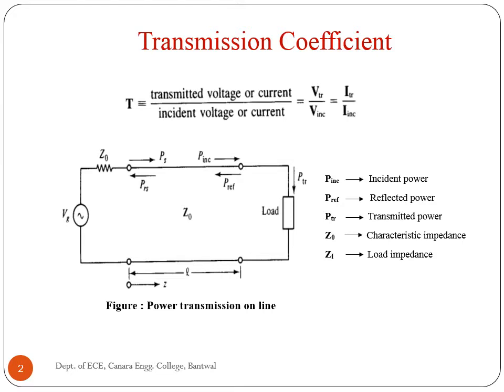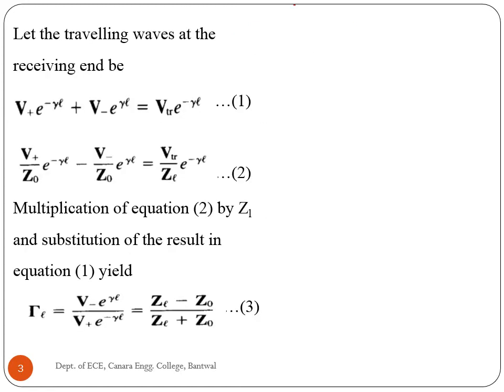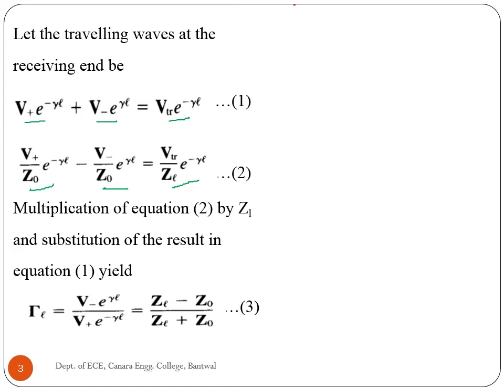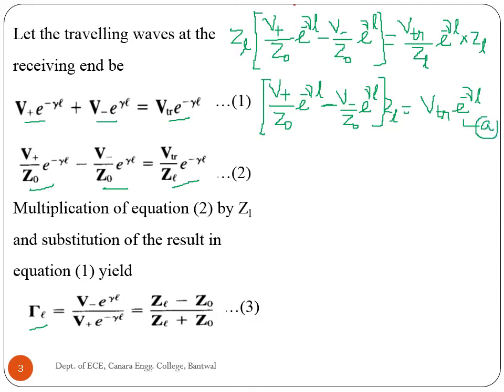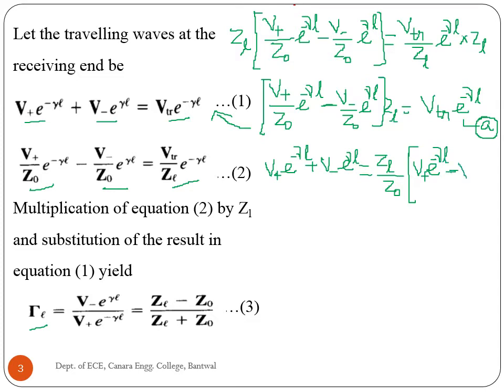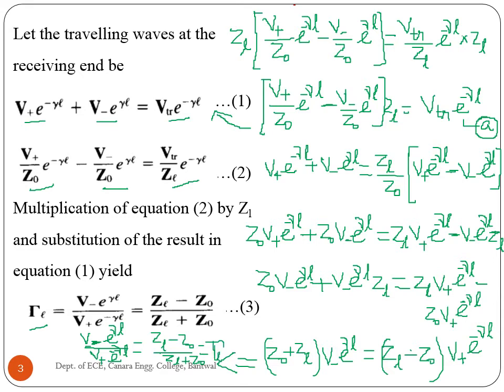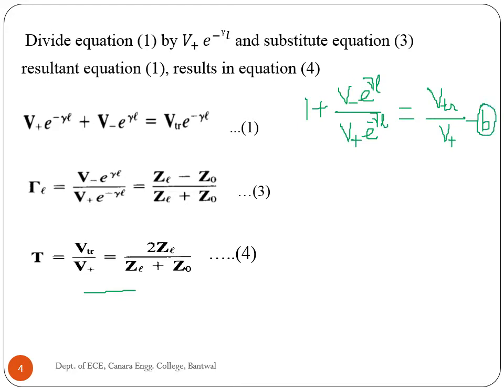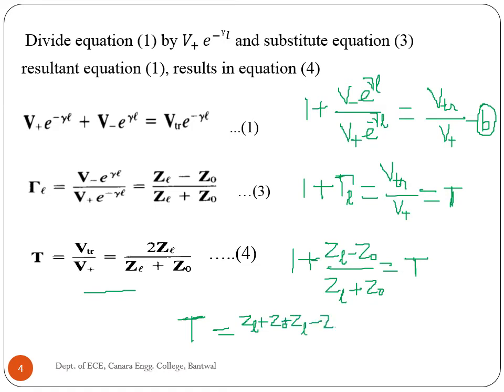VTU MICROWAVE AND ANTENNAS 17EC71 M1 L5 TRANSMISSION COEFFICIENT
IN THIS LECTURE, VIEWERS WILL BE ABLE TO UNDERSTAND  TRANSMISSION COEFFICIENT OF TRANSMISSION LINE